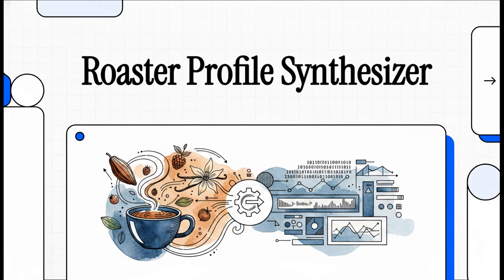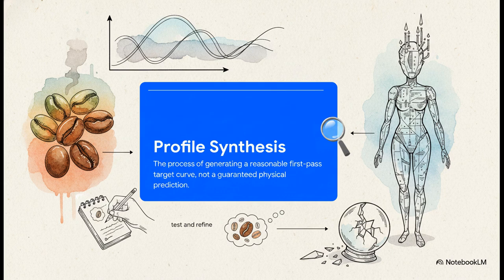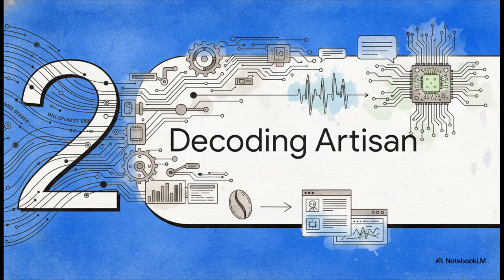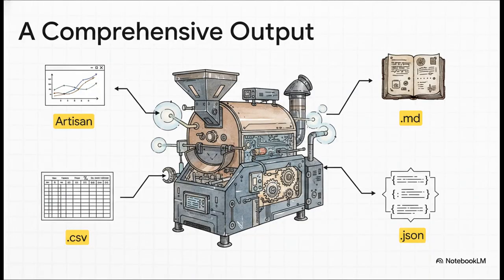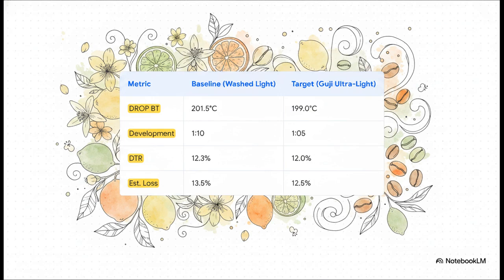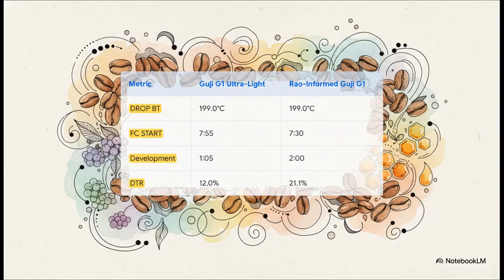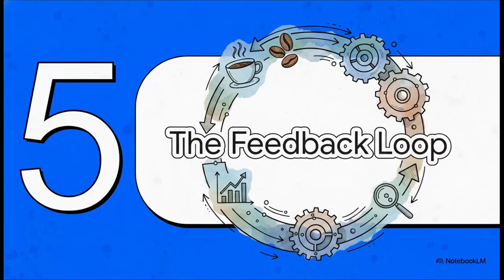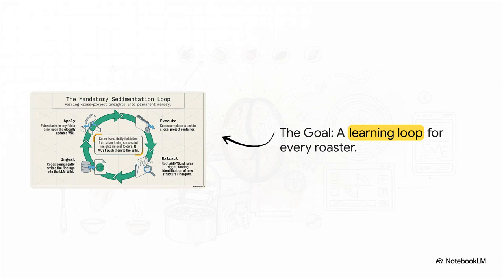Roaster Profile Synthesizer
This video explains the idea behind the Roaster Profile Synthesizer.

It is not about using AI to magically predict a roast.
It is about using AI to turn roast intent — bean type, process, roast level, flavor goals, machine setup, and batch size — into an Artisan-readable .alog profile that can be tested, compared, and improved in the real world.

The key idea is simple:

profile synthesis, not oracle prediction

In other words, the system creates a practical first target curve, not a guaranteed physical outcome. The generated profile can be opened in Artisan, used as a reference/background profile, then refined through actual roast logs and cupping feedback.

This makes AI useful in a real roasting workflow:
taste intent → synthetic target .alog → real roast → actual .alog → cupping feedback → revised target.